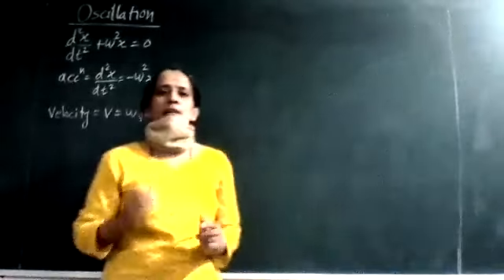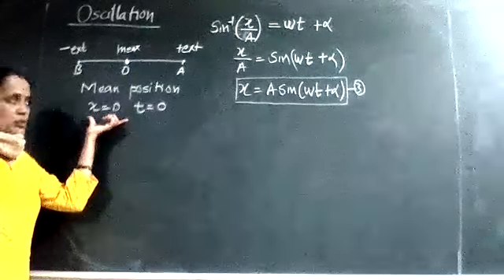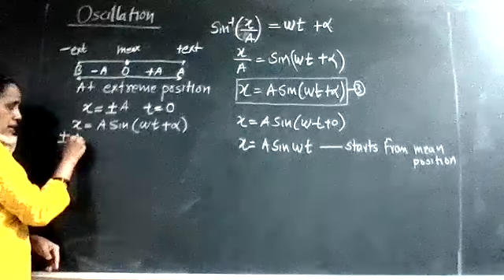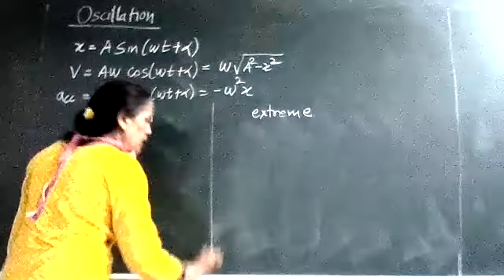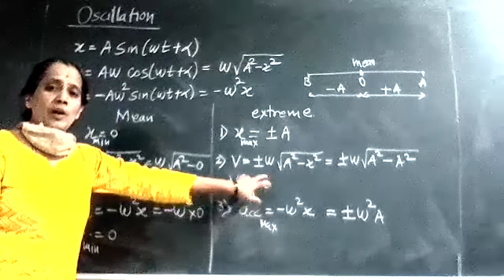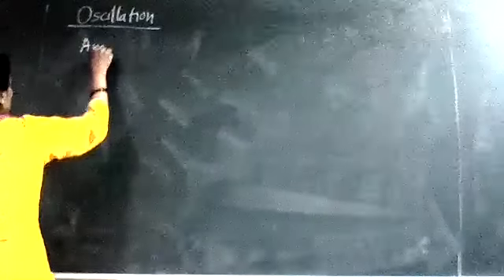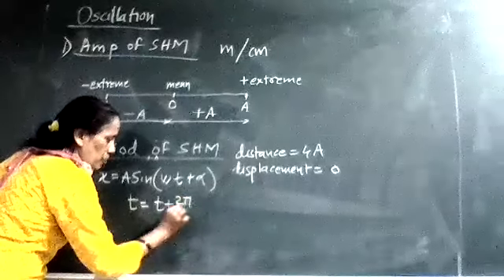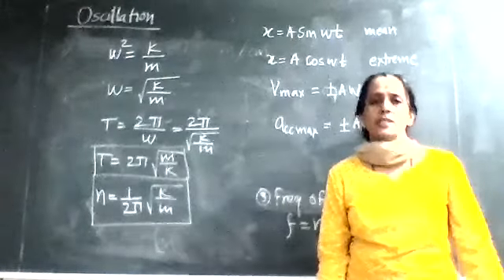physics-Oscillation -lect 2 _XII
Derivation of displacement,max velocity,max acceleration